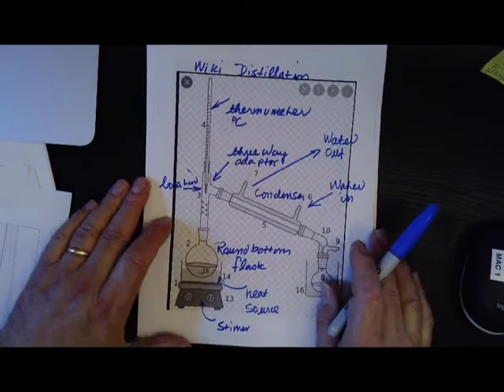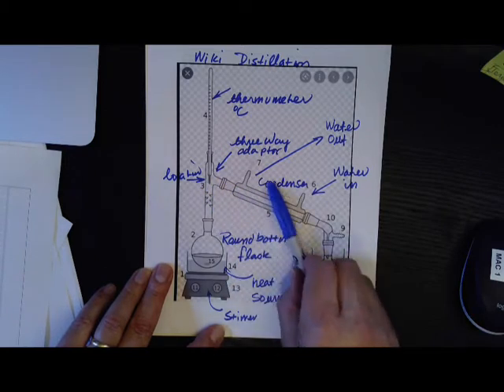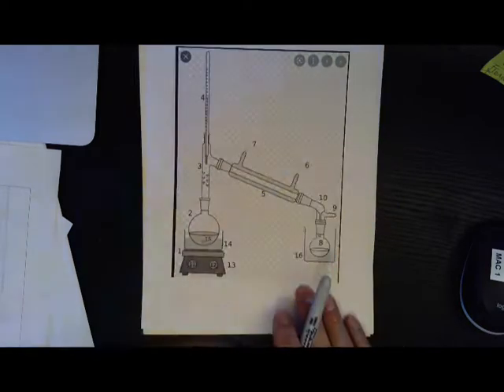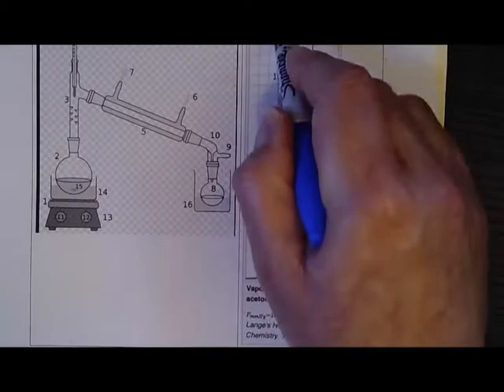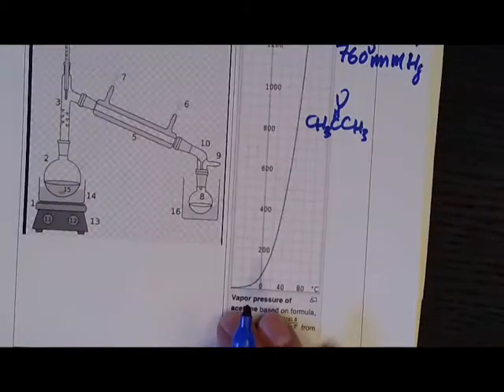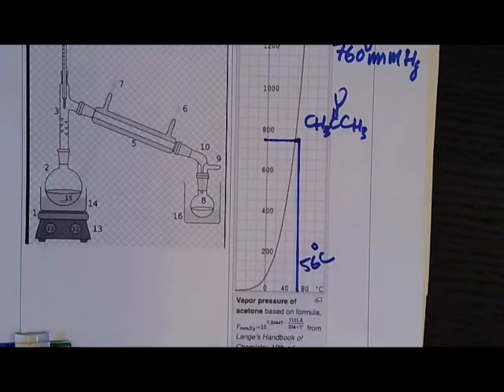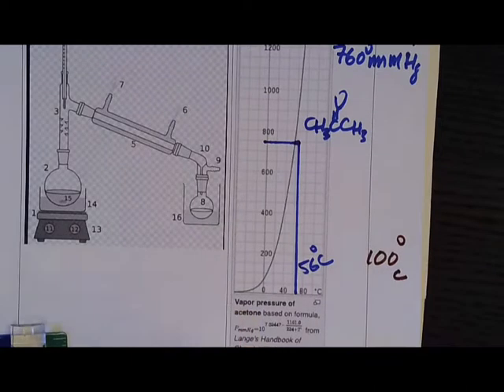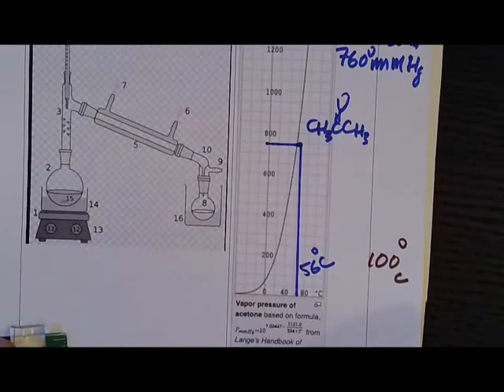Talking a little about distillation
Talking about distillation